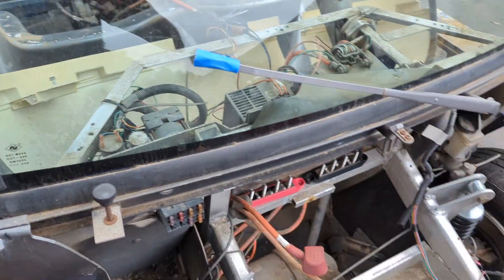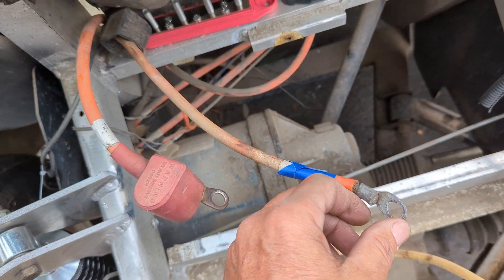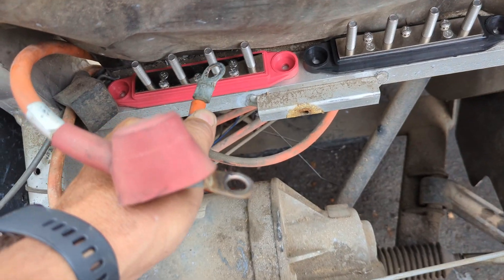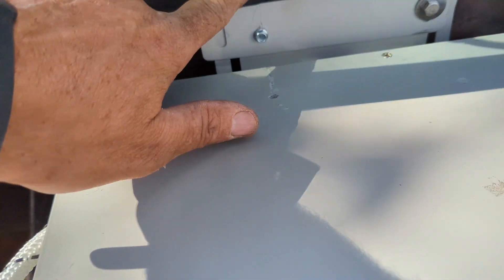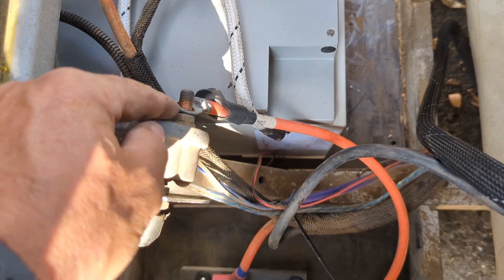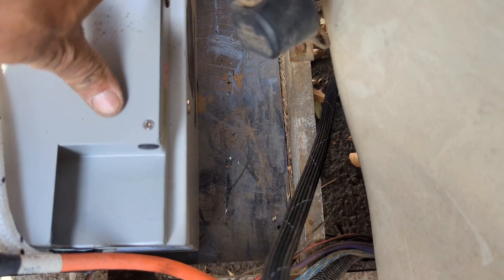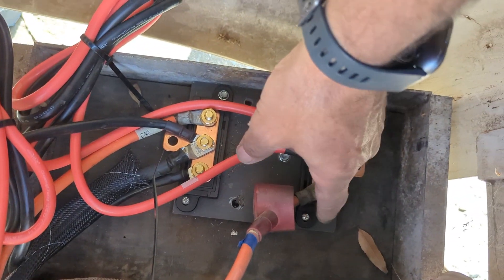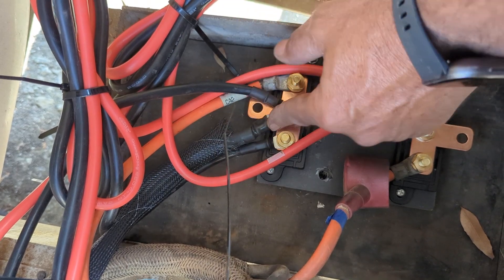Lithium GEM Car Install 2001-2002 Model BigBattery 72V FALCN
Installing two BigBattery 72V FALCON in a 2002 GEM Car. Video will show installing one battery in the hood and the second battery in back under the seat. Six 12v flooded lead acid deep cycle batteries were removed prior to install.  Note, the customer brought in the GEM with front battery tray removed.  The goal is to parallel the two 72v batteries together with the charger.

Original lead acid battery capacity was 4.6 kWh - with a total weight of 396lbs .
BigBattery FALCON capacity 4.2 kWh and weighs 126 lbs, zero maintenance, 10 year warranty

Equipment / Parts Used for Job:

Two BigBattery Falcon Kit - charger included
One Blue Sea Busbar Pos / Neg Kit
One 2 awg cable to connect front to back busbar

             SAFETY PRECAUTIONS

    CAUTION:
Working with and installing electrical equipment is dangerous. Potential hazards include, but are not limited to electrocution and electrical fires. Always consult a licensed marine electrician when installing any electrical equipment.

Camera Phone to Film Video Pixel 7 Pro used
Editor: Kinemaster